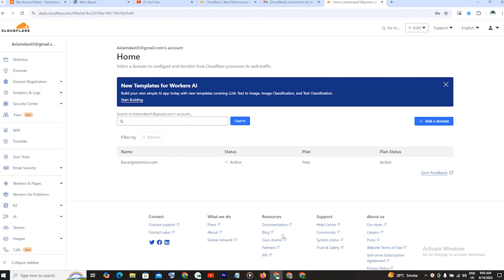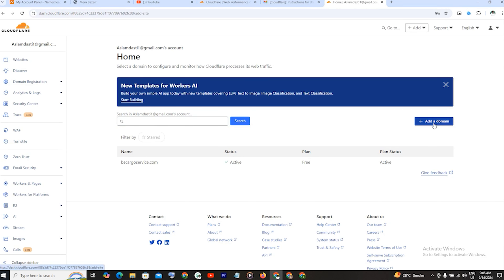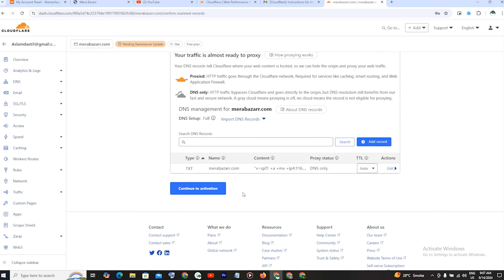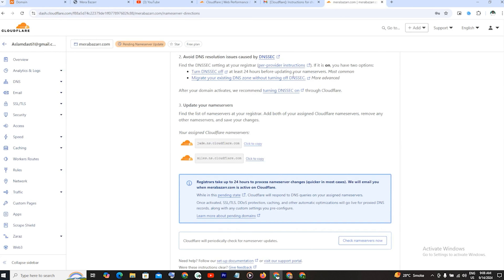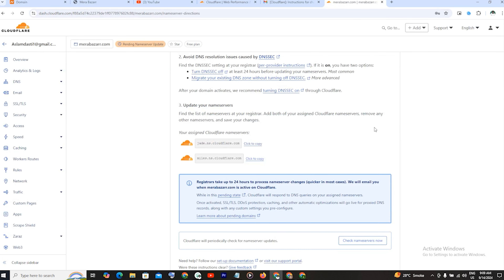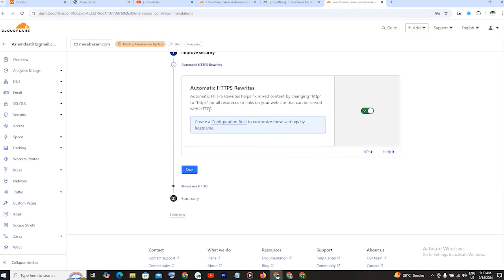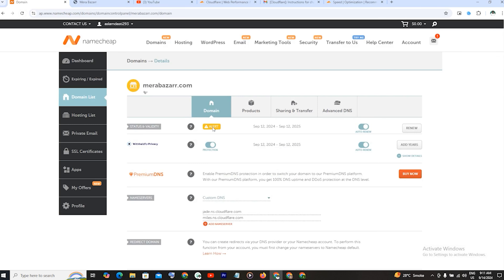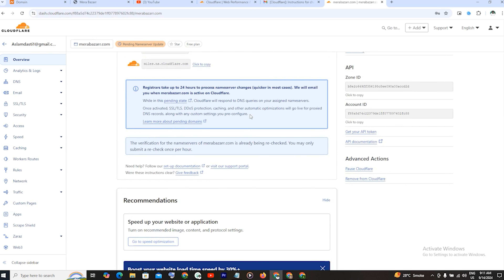How to Install SSL Certificate to WordPress Website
Buy Best Hosting and Domain from Us

Hire us for Digital Services

          1 Website Design &  Development
          2. VPS Configuration
          3.  Website Migration
          4. Shopify
          5. I will fix wordpress issue and bugs
          6. Install SSL Certificate
          7. Technical Support
          8. Google Adsense

In this tutorial, I'll show you how to easily install an SSL certificate on your WordPress website to ensure your site is secure and protected! SSL (Secure Socket Layer) encryption not only safeguards your website data but also helps boost SEO and user trust.

Timestamps For Hotel Booking Website Tutorial

00:00 Intro
01:18 Domain & Web Hosting
04:30 Install Wordpress  ​
06:51 Theme Installation
11:03 Edit Homepage
14:53 Create Pages
16:02 Add Page into Menu
17:14 Theme Customization
18:43 Create Logo
20:55 Install Plugins
22:42 Booking Plugin Setting
31:03 End

Created By:
Aslam Dasti: